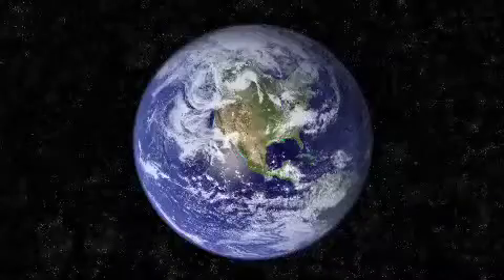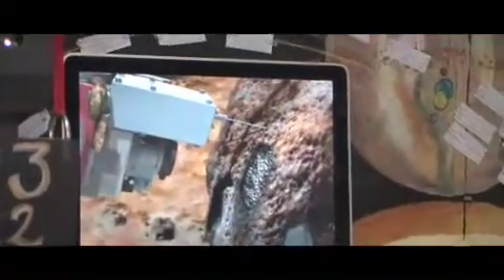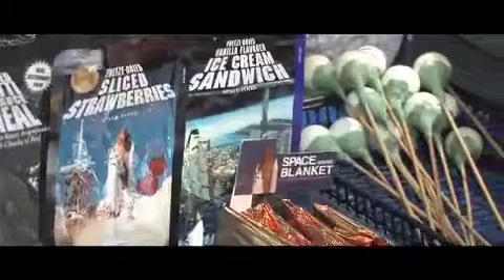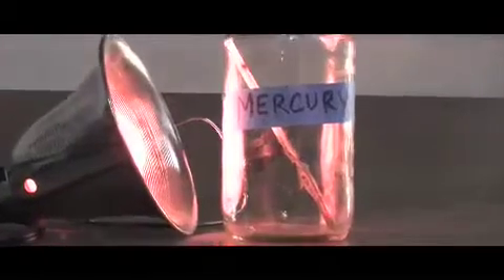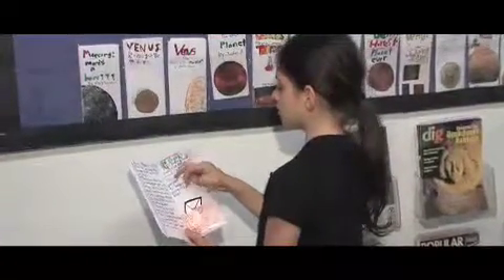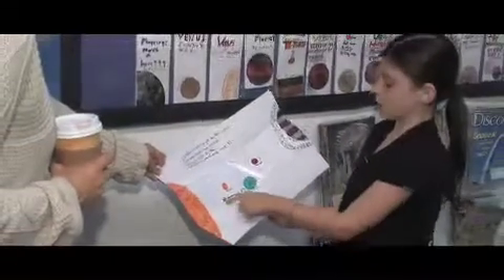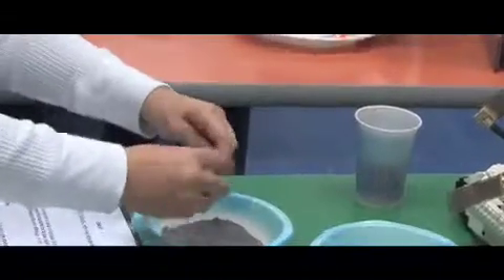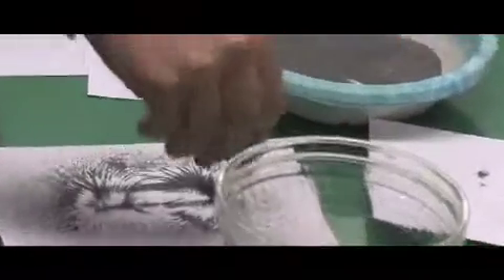Wildwood School Elementary Science Promo